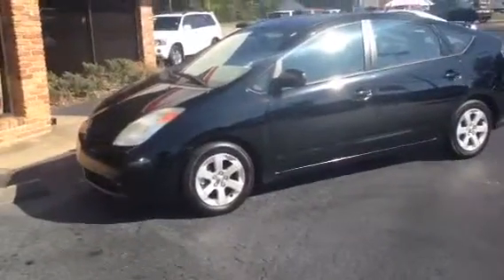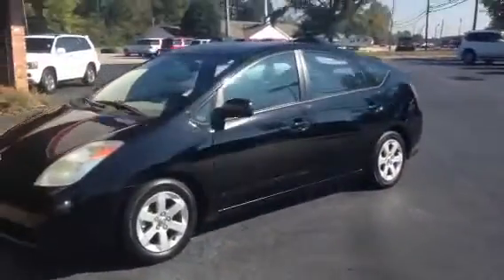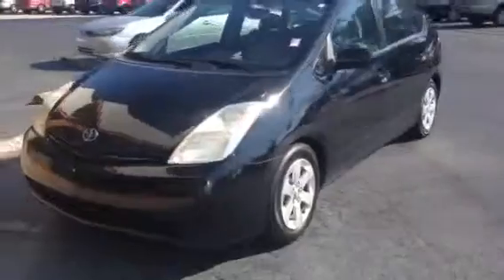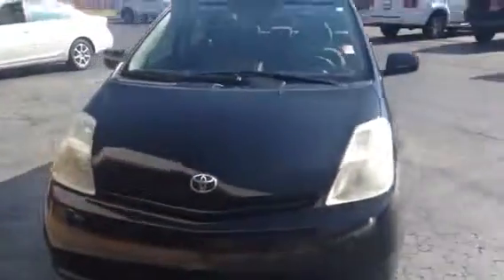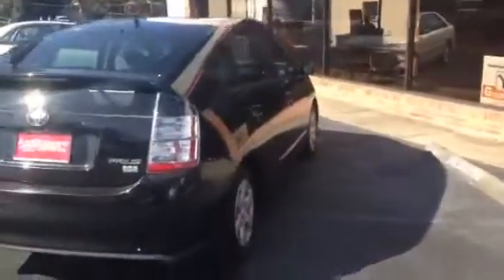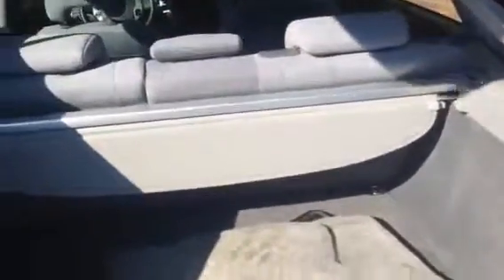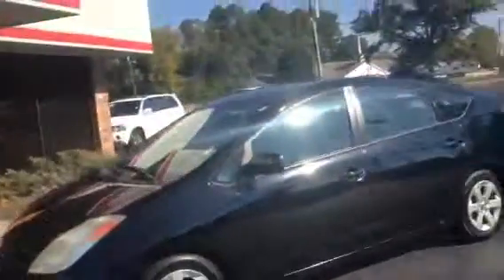2005 Toyota Prius Review